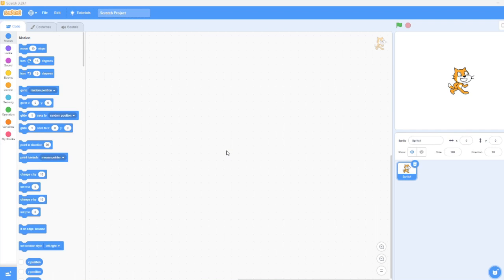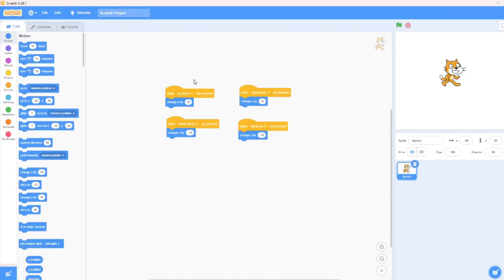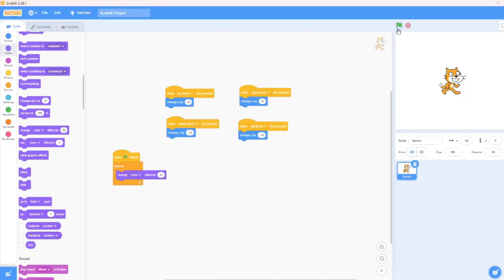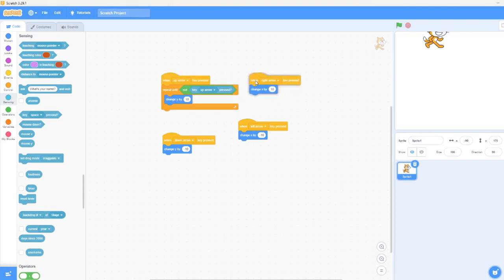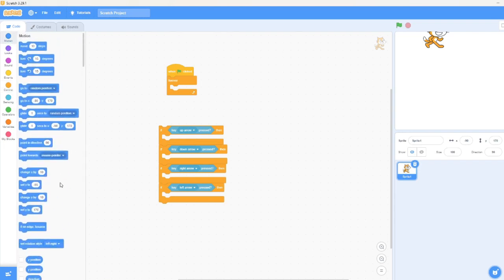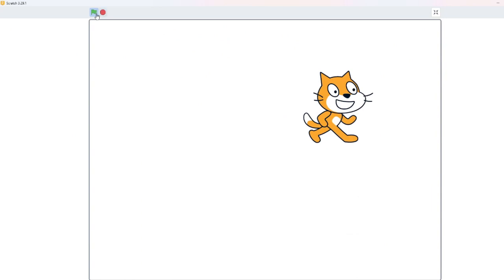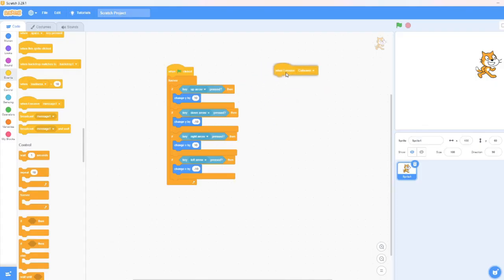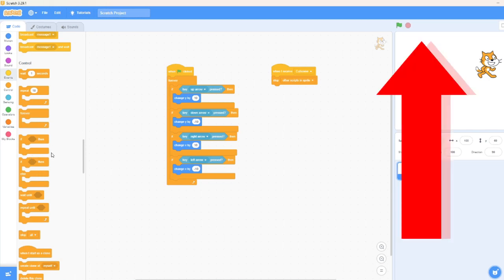What’s Best Way To Code Movement? | Scratch Tutorial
suscrib